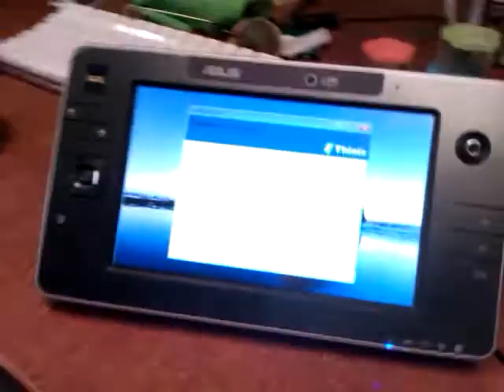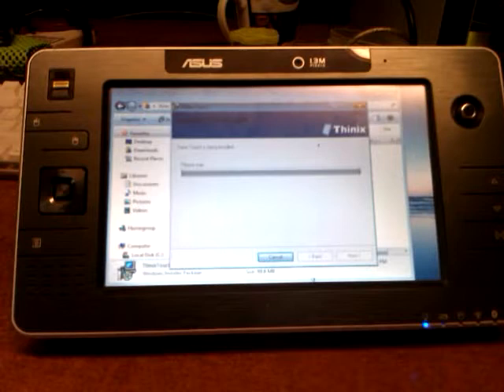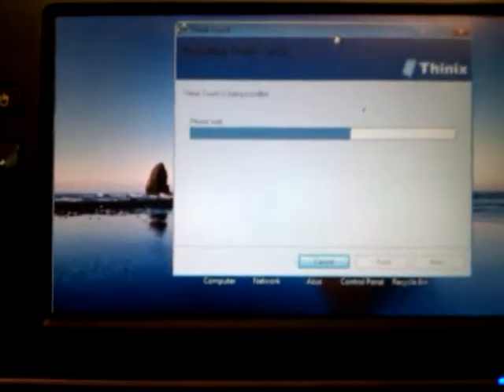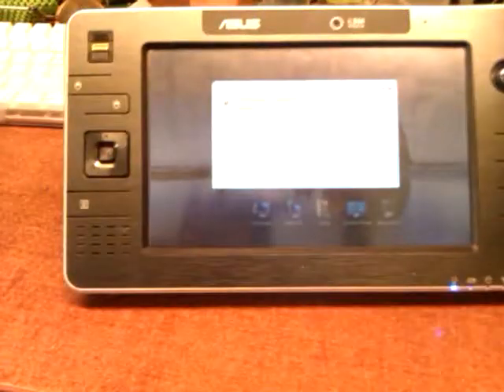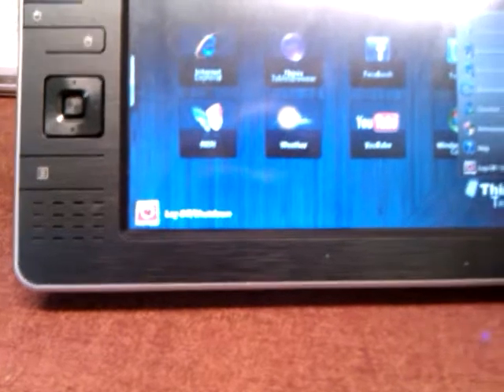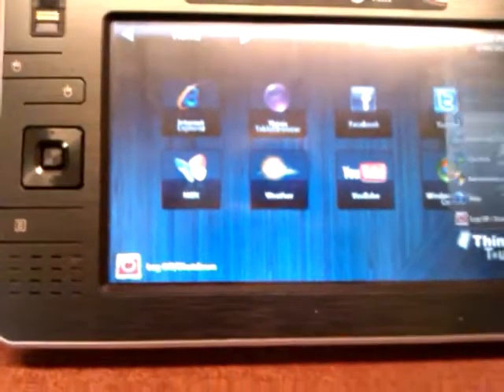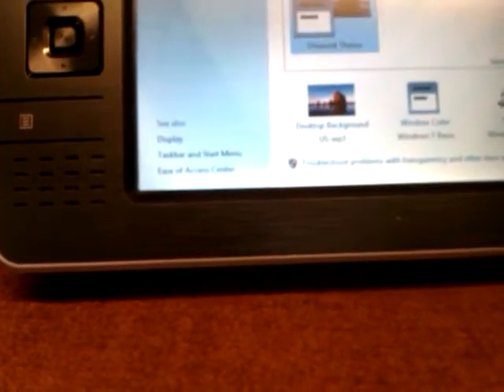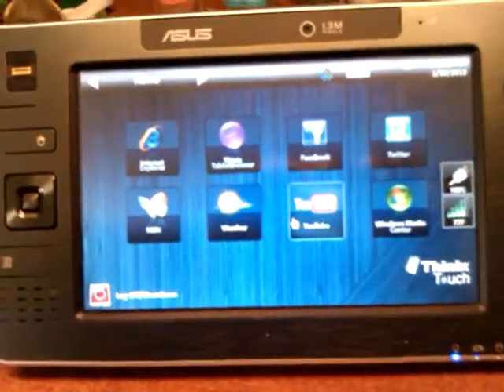Best Usable Touch SKIN for your Windows XP or 7 TABLET's like Android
So your pist cause your stucked with a OLD tablet like  the Asus R2H  and Windows 8 wont run on it or you just don't want that and you already tried all sorts of versions of Linux and your out of imagination and got back to Windows , then you might discover the problem of HARD to TOUCH the right things..and you get pist off and want to trow the tablet out of the Window..don't you?

Well don't get pist my friends cause now and a while ago already ..we have thinix.
Thinix is a total new skin for your Windows machine , that will give you the feeling of android and tablets like that..

I was not planning to shoot this video , but i also got me a old HTC LEGEND and i never tested the camera  , so i was like, let me Shoot a Film while i try this Thinix out..
so you might run into the same things like me and i think it's really simple.

You need to update your Windows , you need some stuff like Flash and windows installer 3.1 and Frameworks but everyone has that now a day's..

My personal opinion is , this is really nice and creative people will make this work even better then ...aaah nevermind.. just check it out , it's fun on any tablet but it also works for normal PC and you can also controle it with the mouse..just in case you have no fingers left from all the touching ..lol ...

Enjoy another real time no edit video of your friend from Holland.

Special thanks to Thinix dev team.
Video and released by Puck Darlington